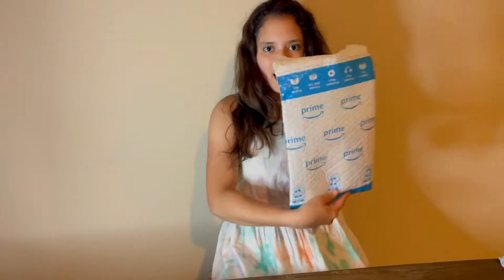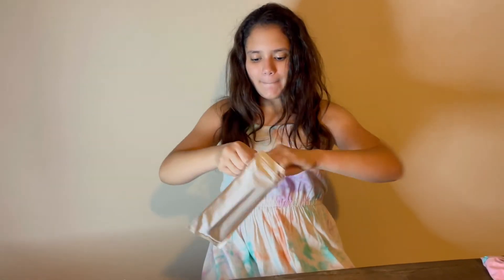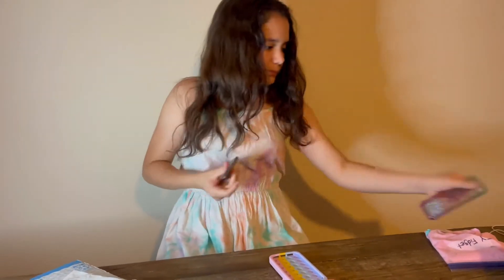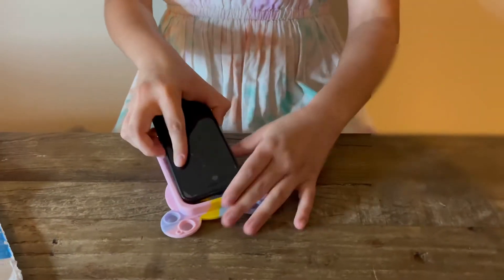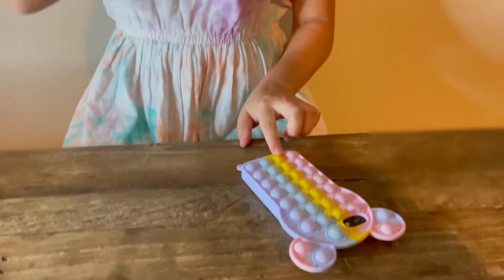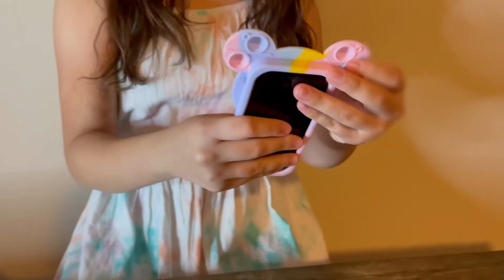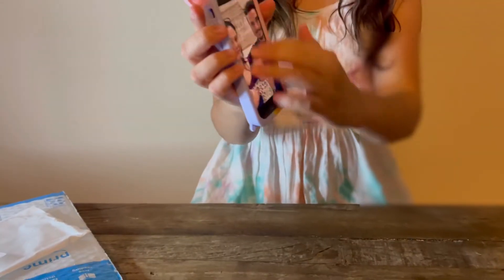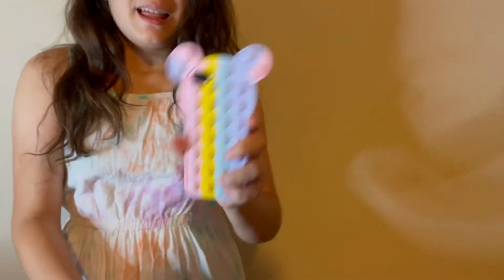Unboxing Pop - It iPhone Case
Today video I am going to unbox a Pop It iPhone Case. Let me know if you want more videos like this. Thank you for all you support!!